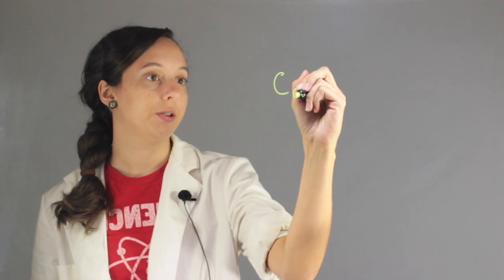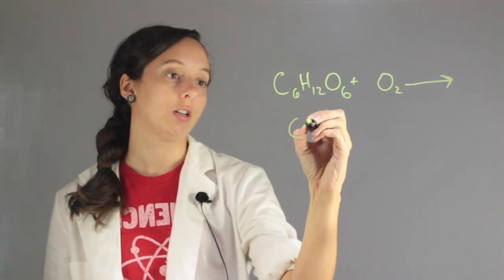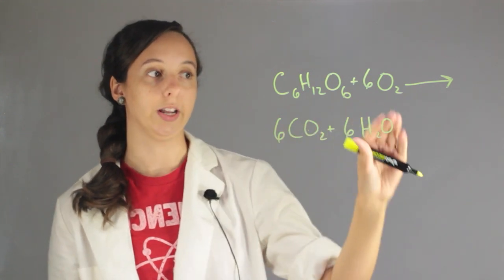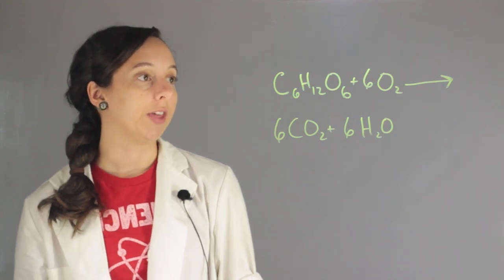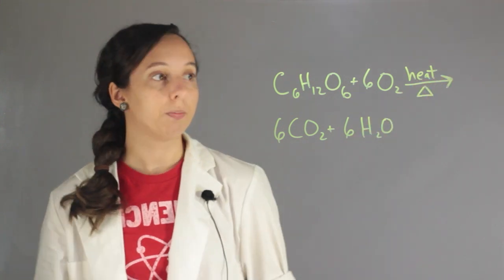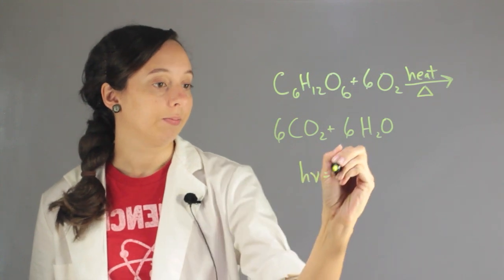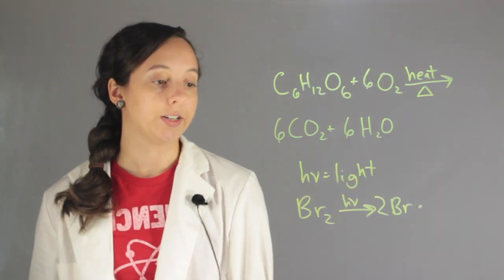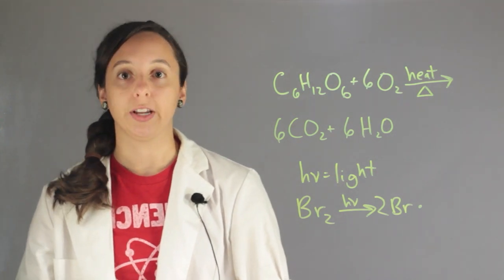What Represents Heat Added in a Chemical Equation? : Chemistry Lessons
Heat added in a chemical equation may need to be represented if you were burning something. Find out what represents heat added in a chemical equation with help from an experienced chemistry professional in this free video clip.